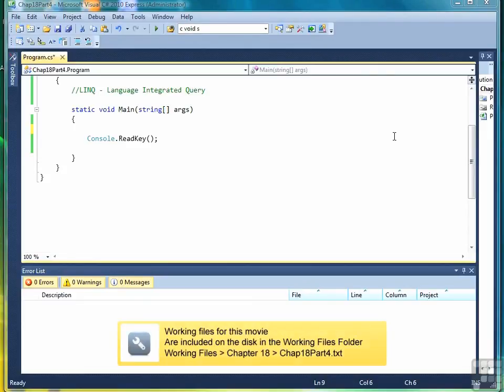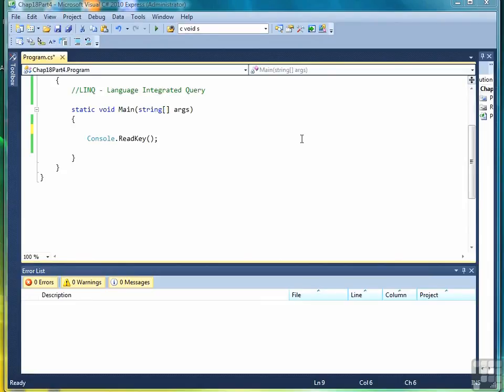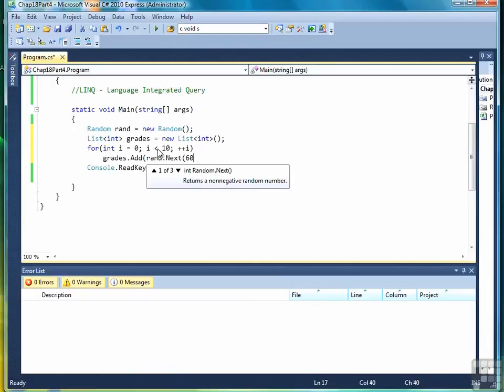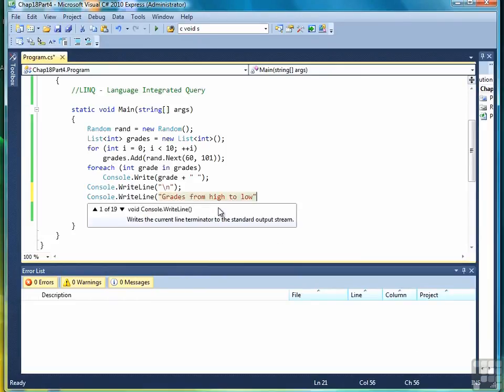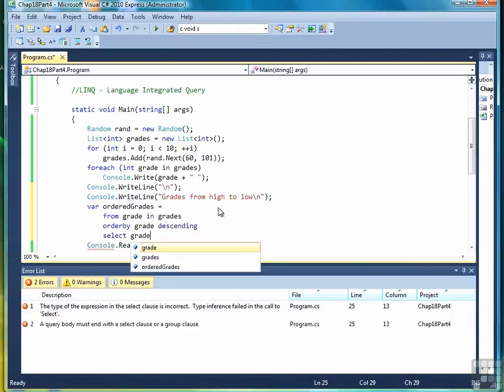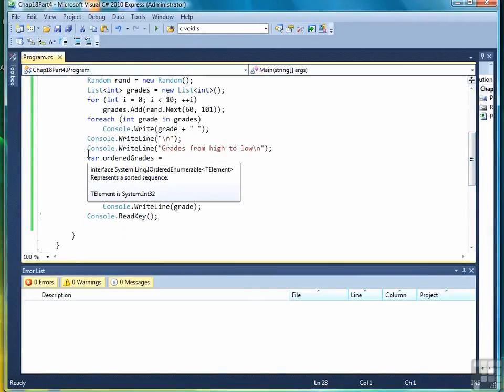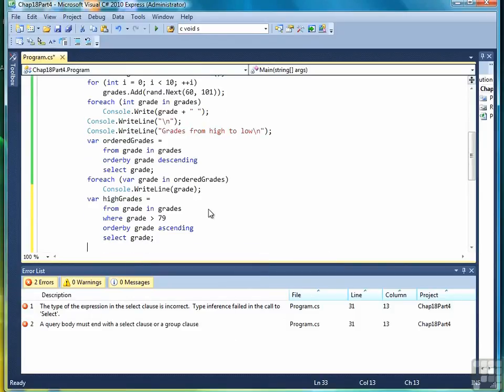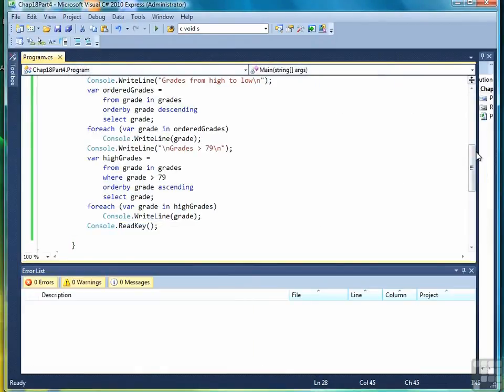C# Tutorials For Beginners-1804